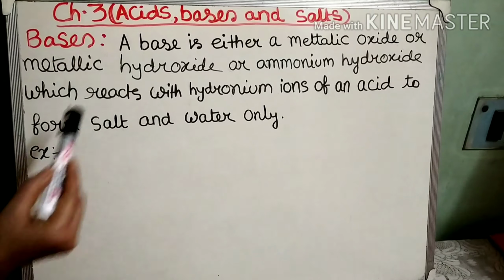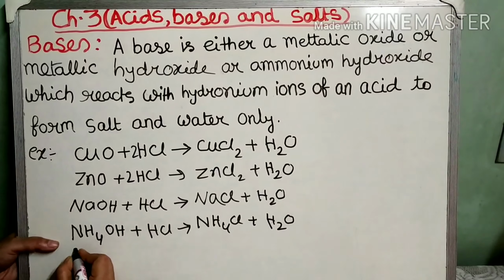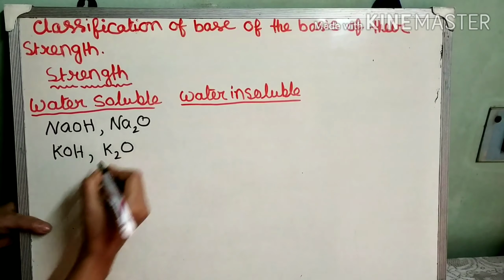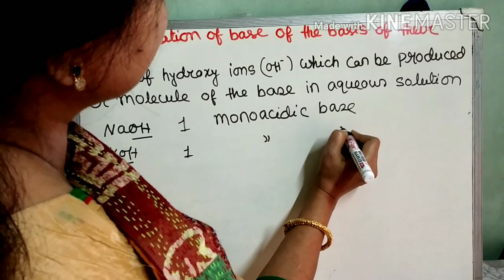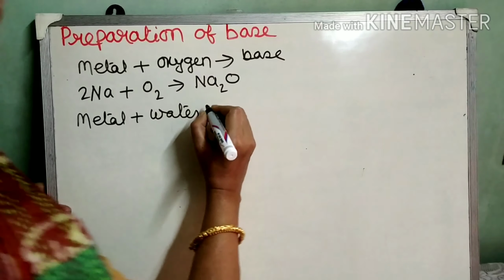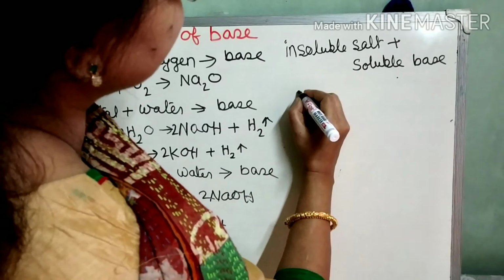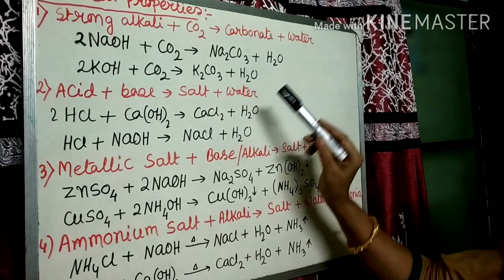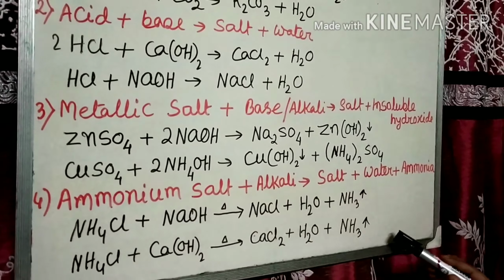Acids, Bases and Salts ( Bases)